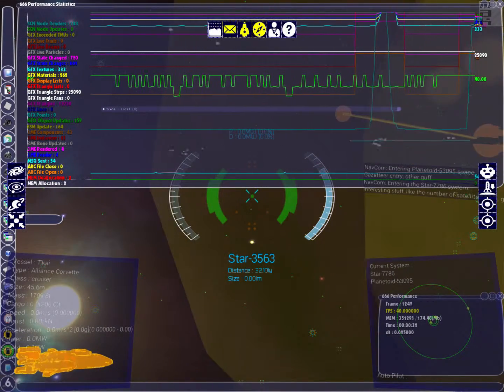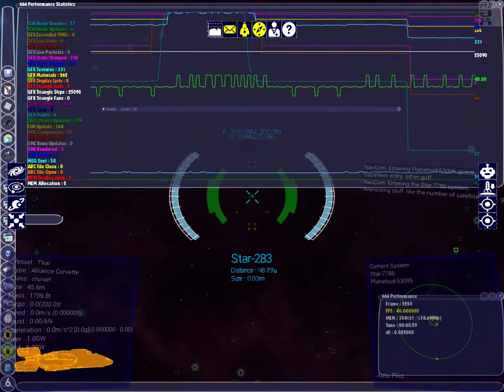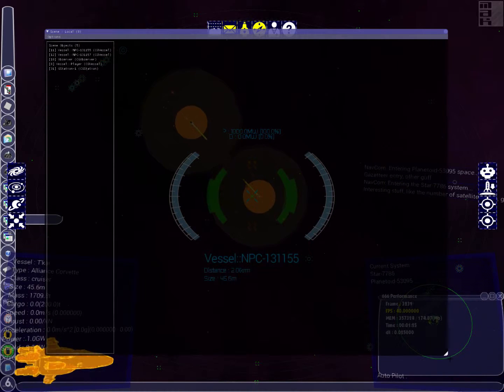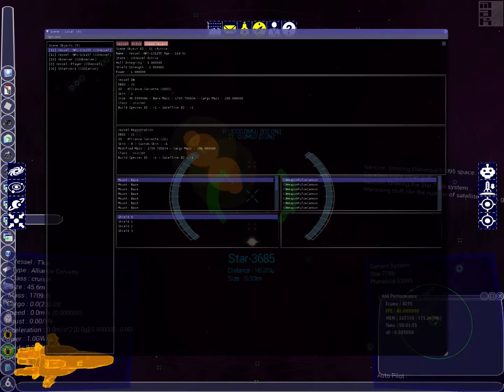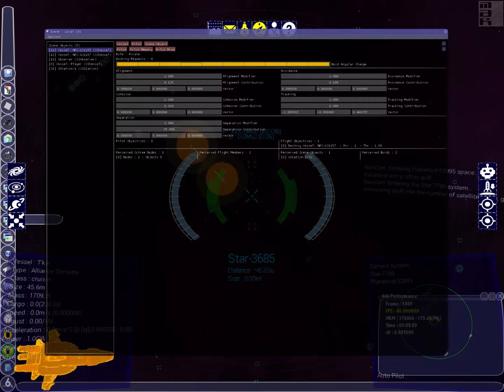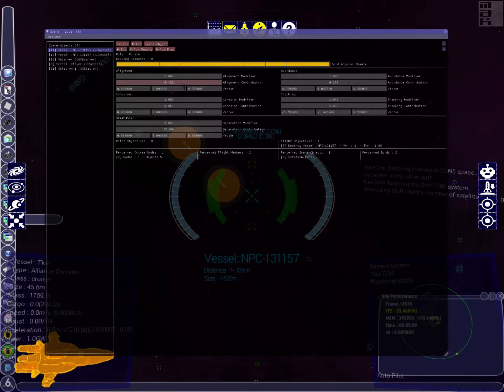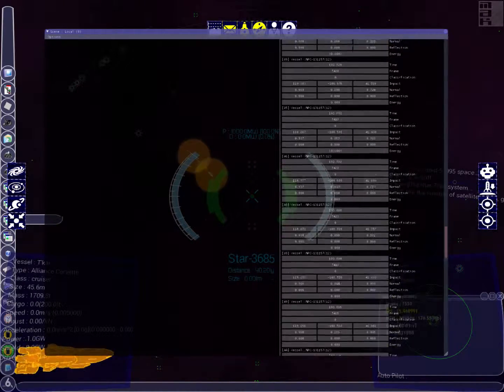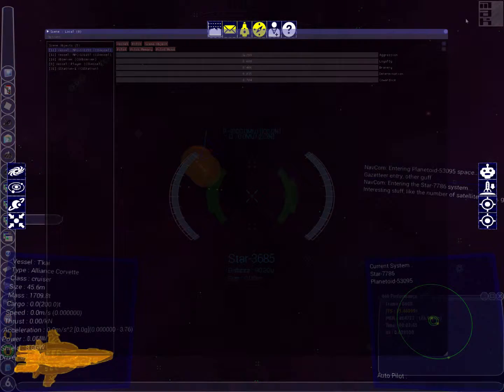Dev Gui & ImGui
A brief development oriented showoff of the internal 666 GUI and the time profiler, and more importantly our use of ImGui, the Immediate Mode GUI from 'ocurnut' which is just plain awesome-sauce in a bottle.